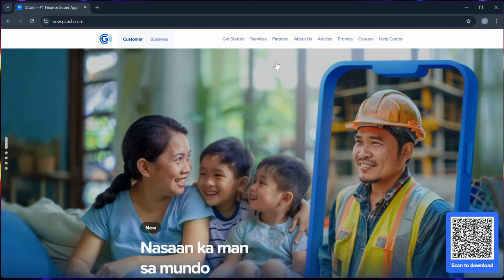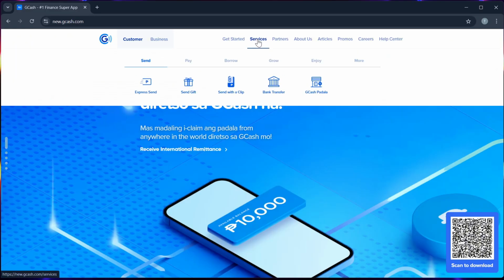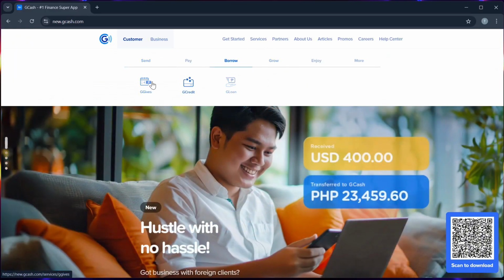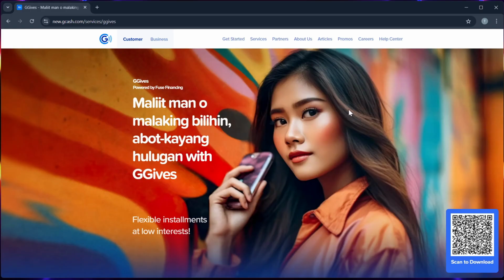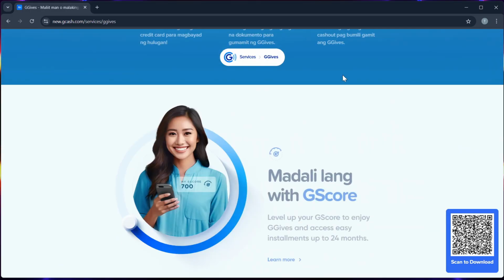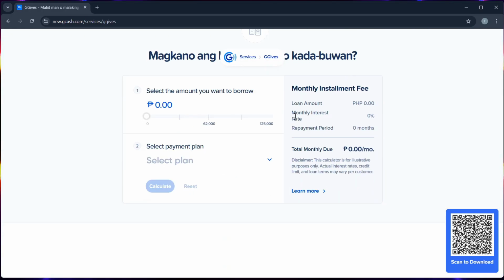NEW! How to Correctly Convert GGives to CIMB Bank in 2025 (Full Transfer & Cash Out Guide)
In this full 2025 guide, learn how to correctly convert GGives to cash and transfer it to your CIMB Bank account. This tutorial walks you through each step of the process—ensuring secure, smooth, and successful cashouts from GGives via GCash to CIMB. Perfect for users looking to manage their GGives installments smartly and withdraw funds in 2025.